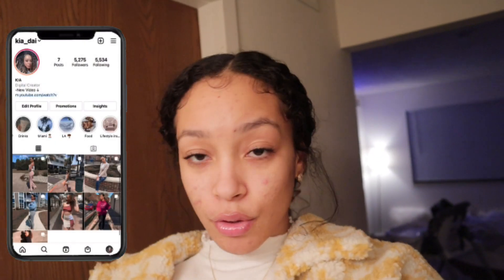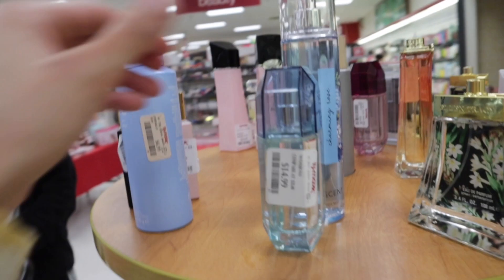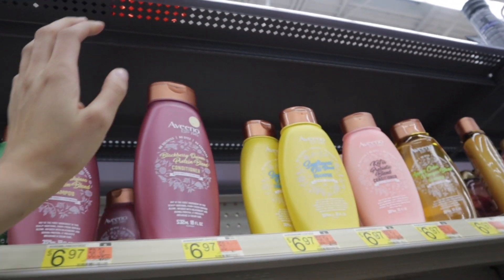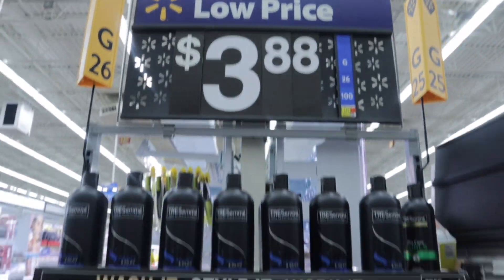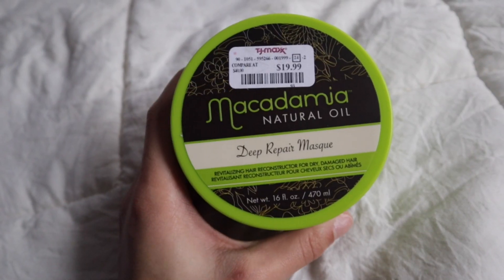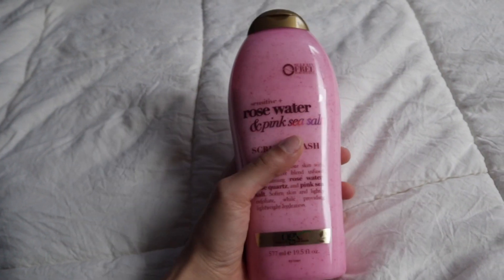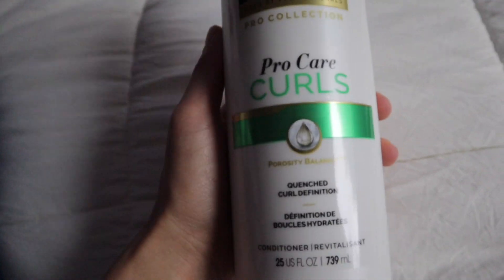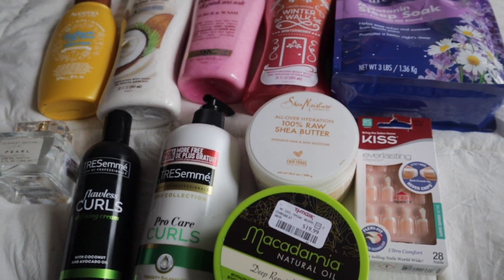HYGIENE SHOPPING VLOG + HAUL! WINTER HYGIENE PRODUCTS, TJ MAXX AND WALMART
Today’s video I’m shopping for more hygiene products like always lol. I found a lot of good hygiene products and winter hygiene products as well.

-Kia